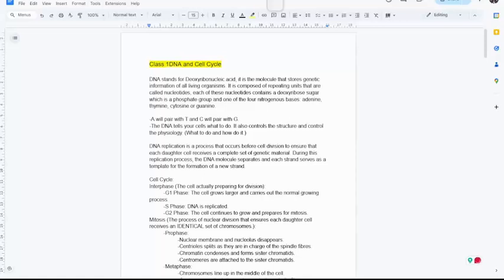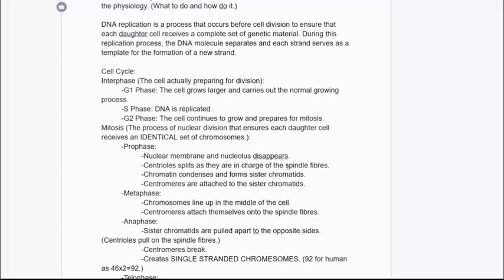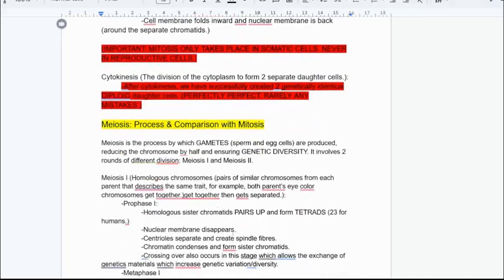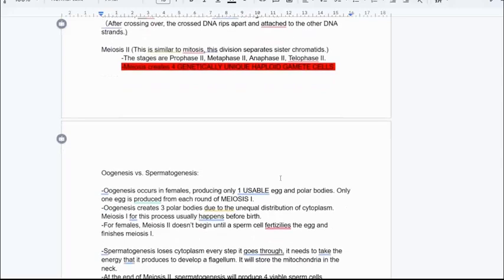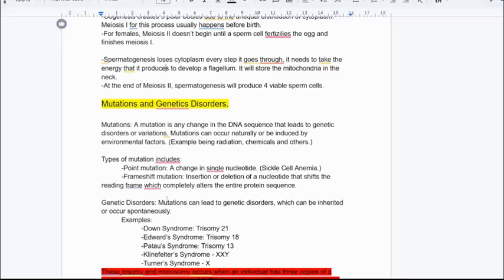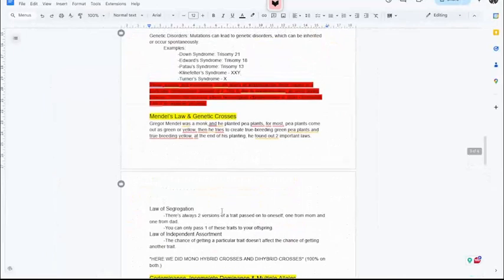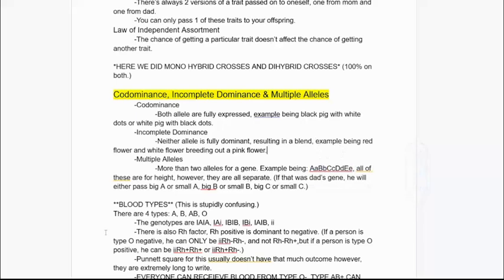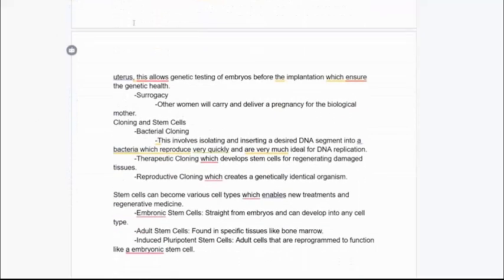SBI3U - Unit 3 Genetics Unit Review | Full Student Note In Description (Grade 11 Biology)